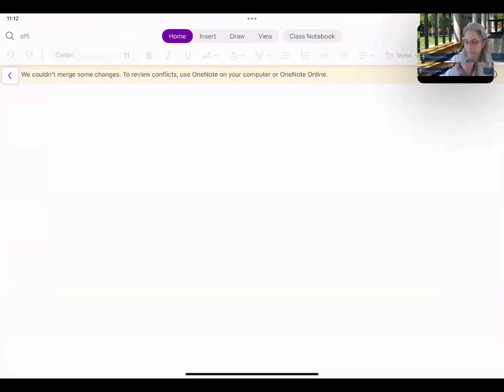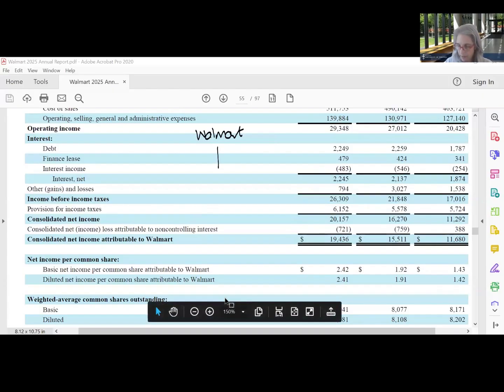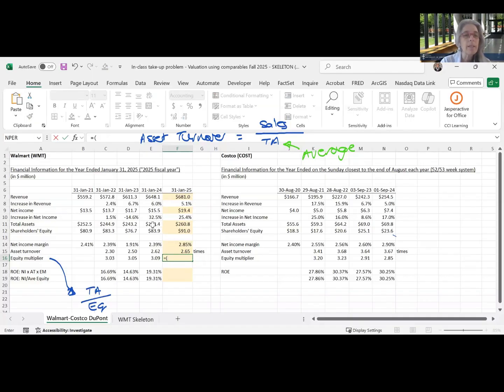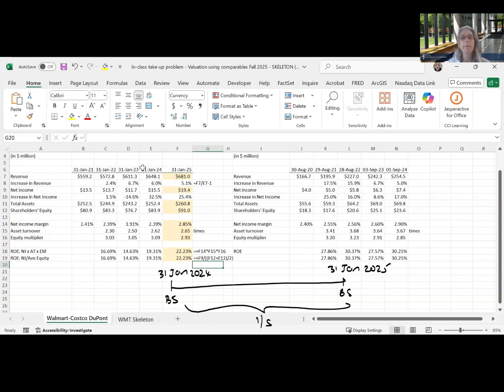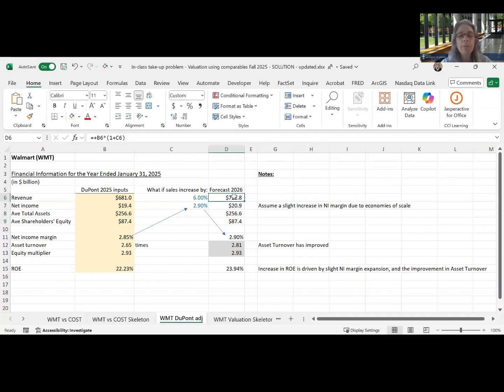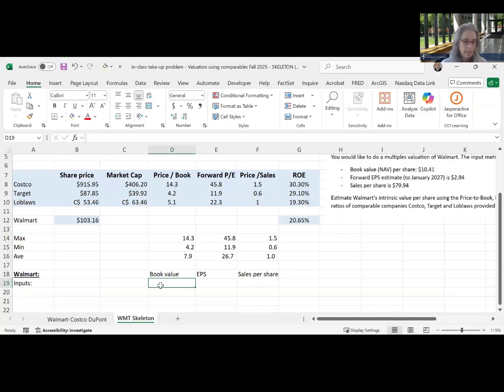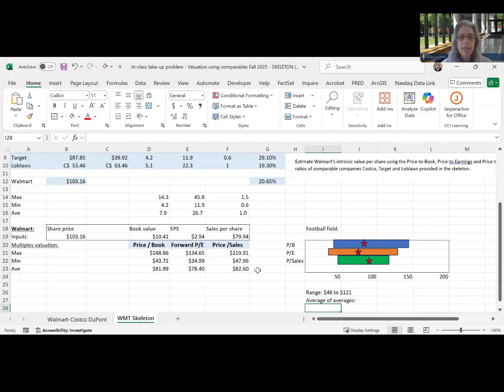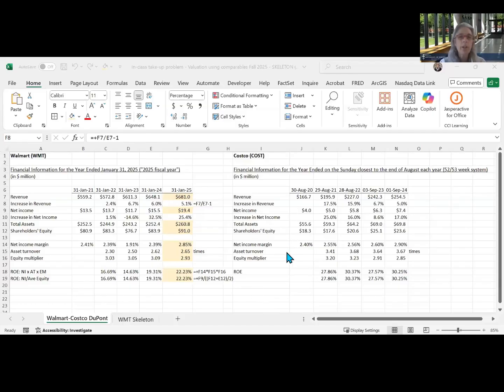October 23, 2025